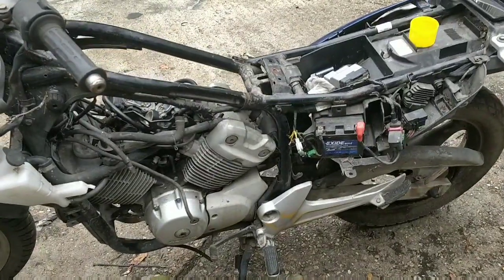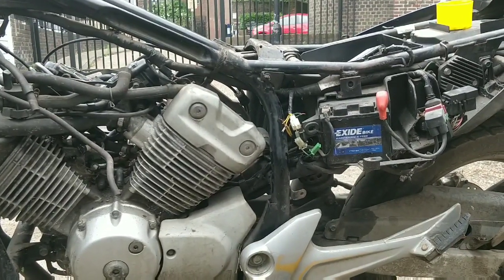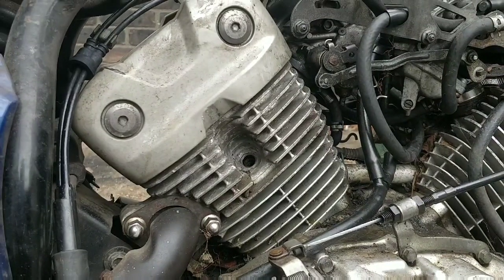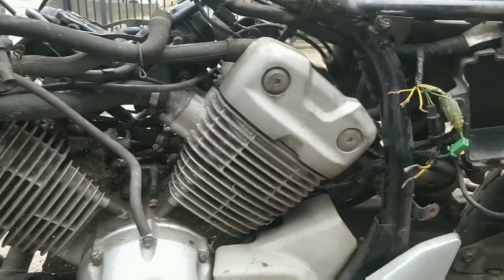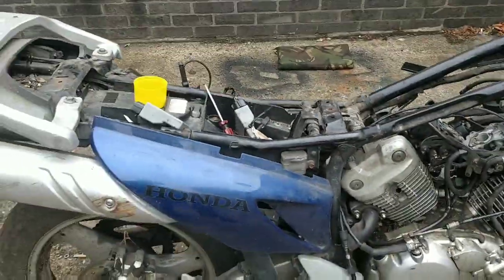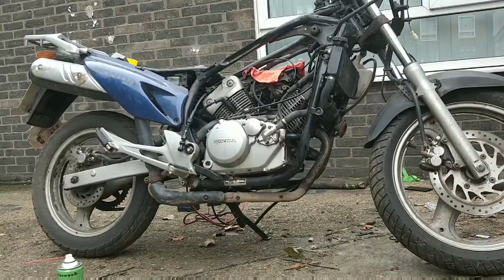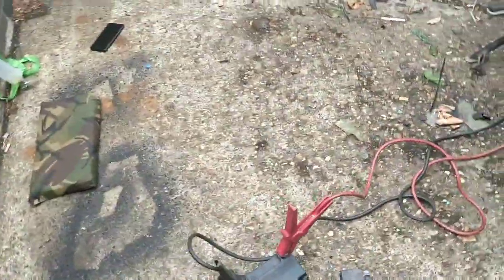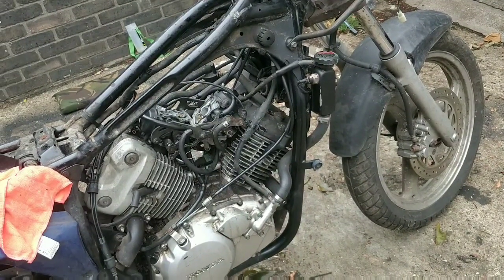How to diagnose and fix spark issues, honda varadero 125 part 2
How to diagnose spark issues, how to fix spark issues.

This is part 2 of the project. So far it's been looking like a list cause however it's now starting to show some promise although we won't know how much until ive done a better carb clean and put it back together.

Possibly start up in a couple of days.

Thanks